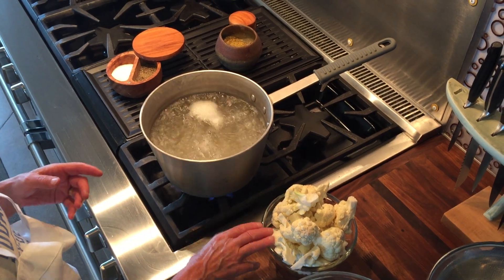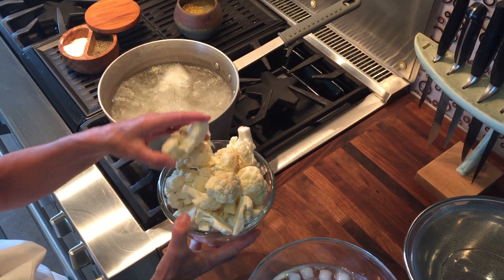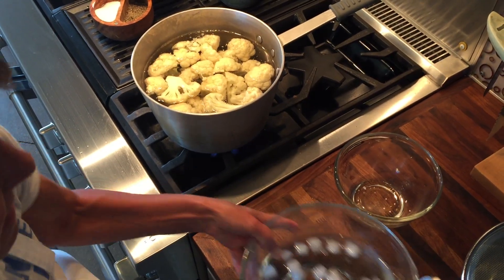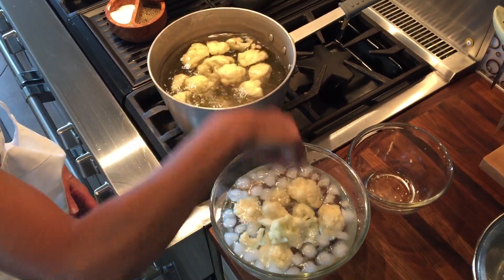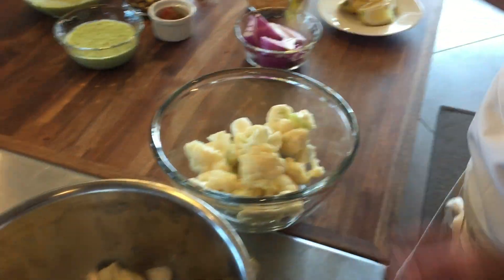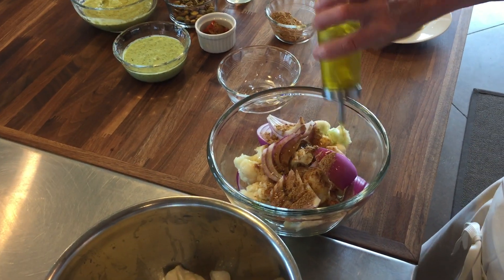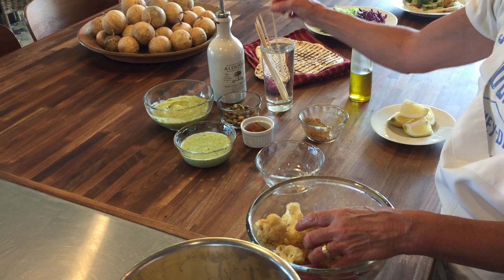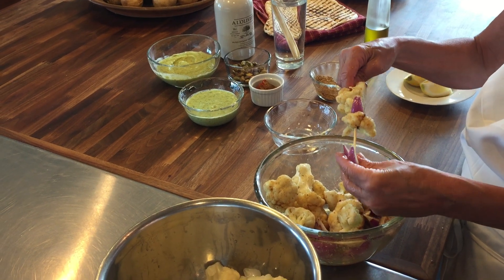Virtual Dinner Party #12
Blanching vegetables for Grilled  Cauliflower Kebab with Green Harissa Yogurt & Flatbread